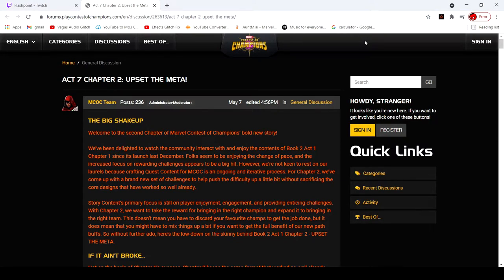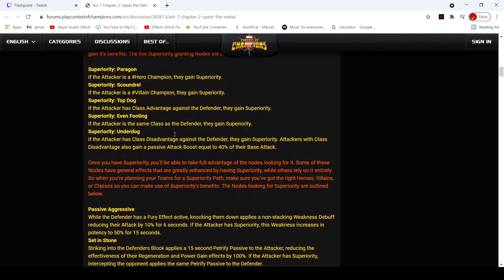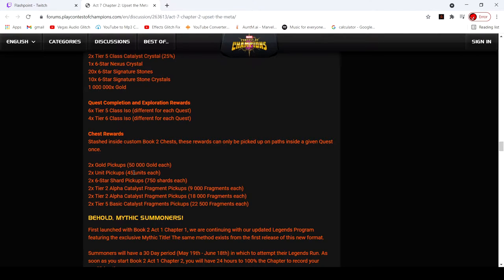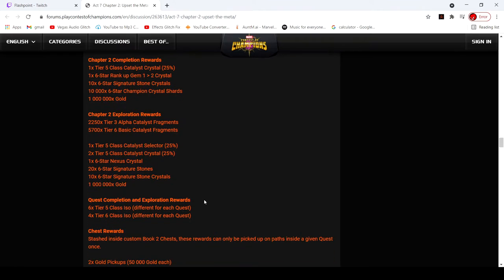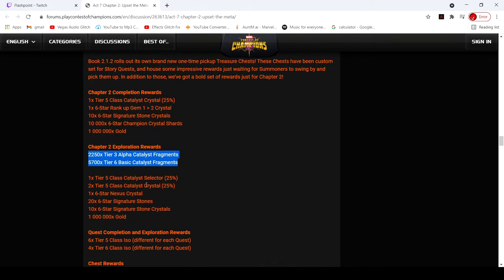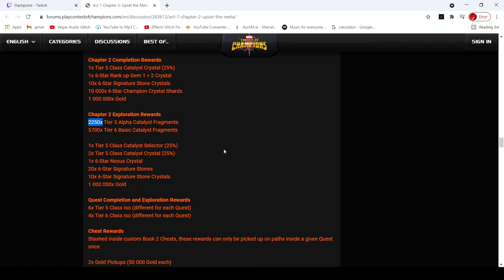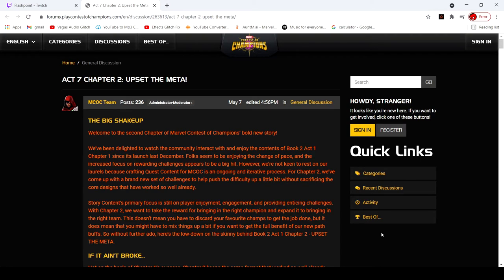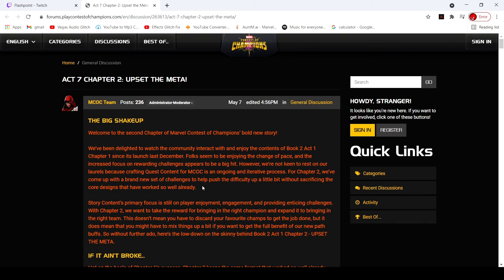New Act 7.2 Rewards Look Kinda Disappointing...